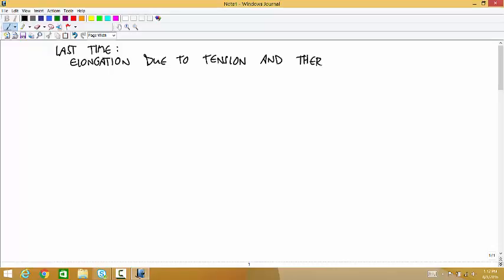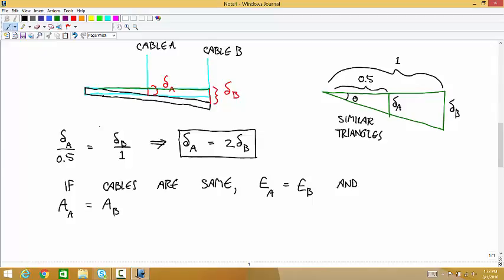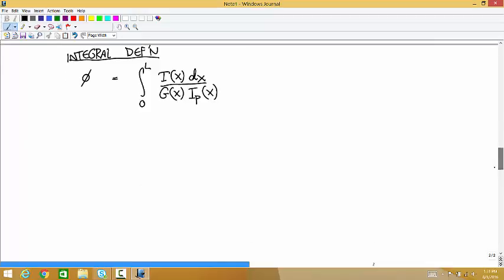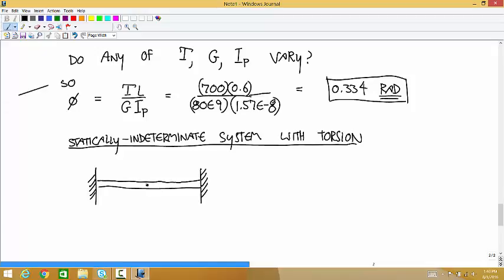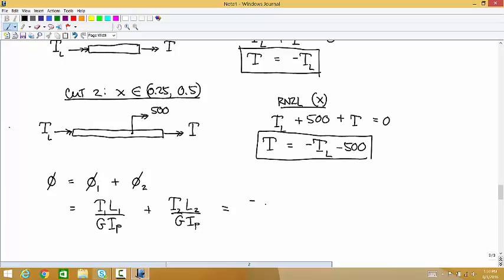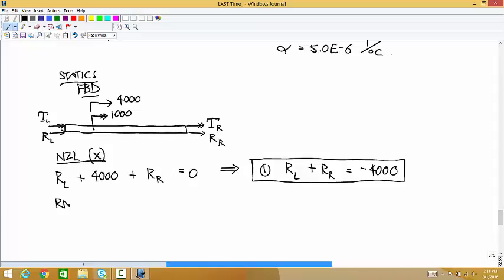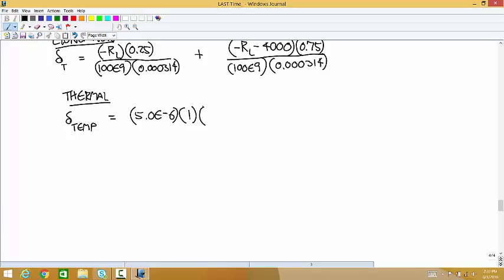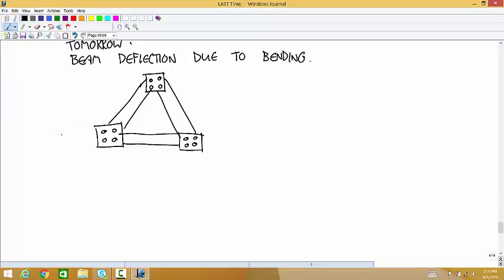Monday, 8/1/16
Description